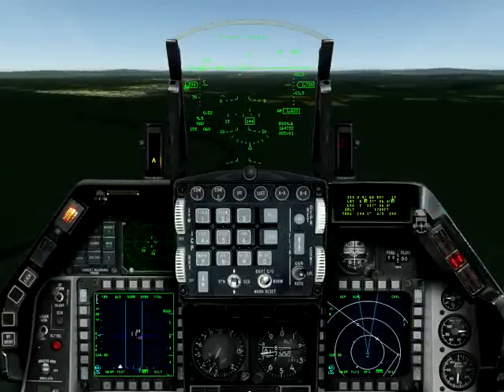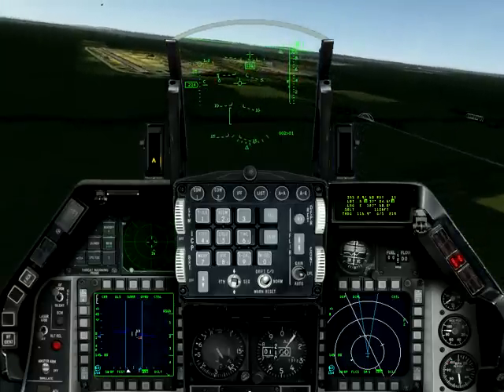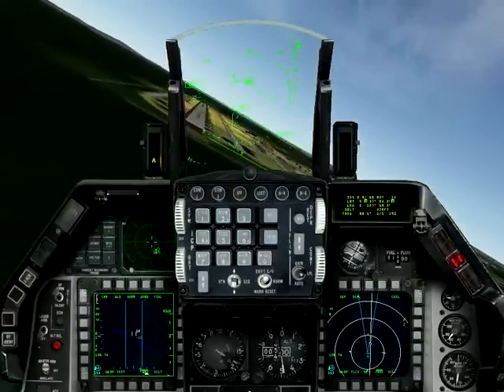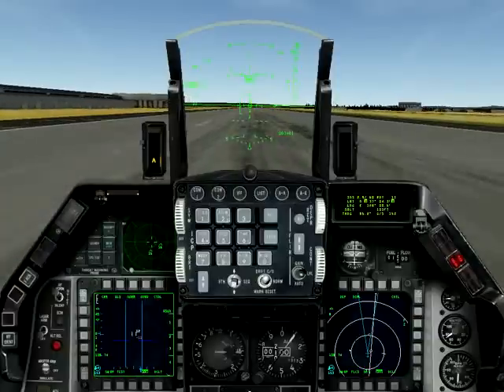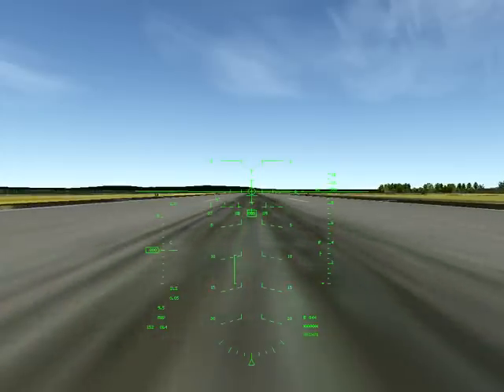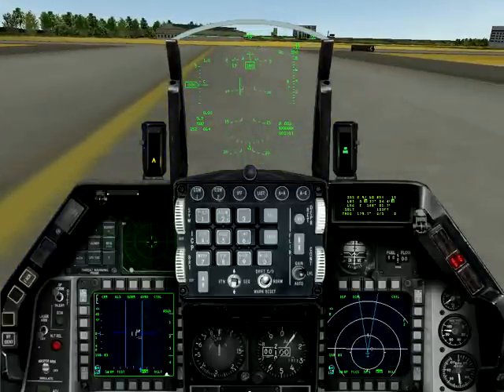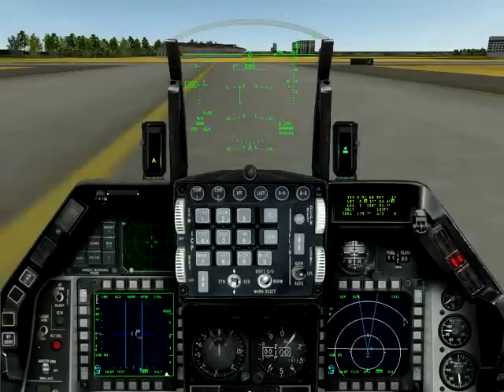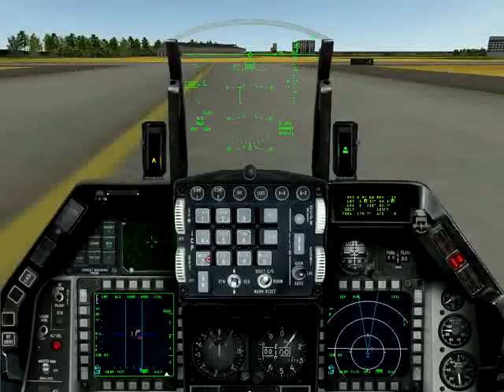Open falcon 4.7 refueling on ground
in this video you will come to know how to refuel you plane.